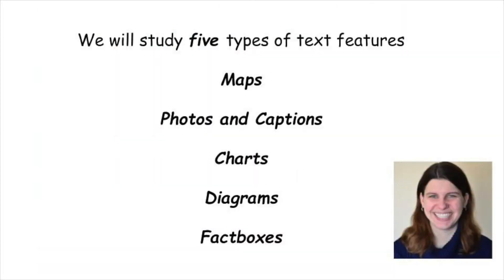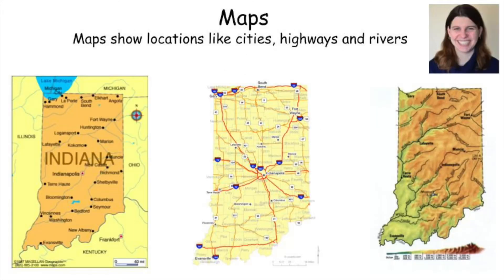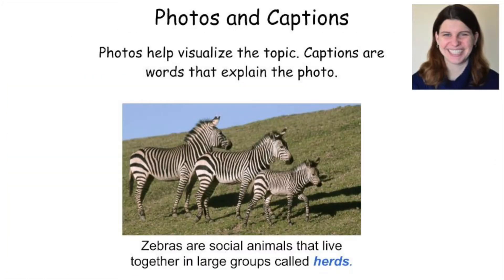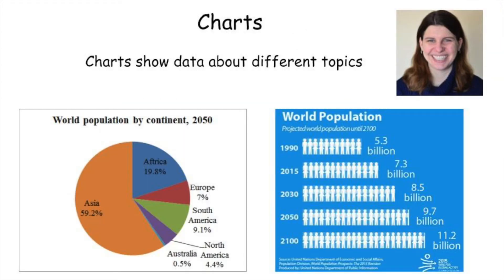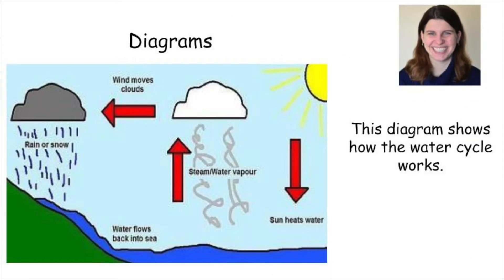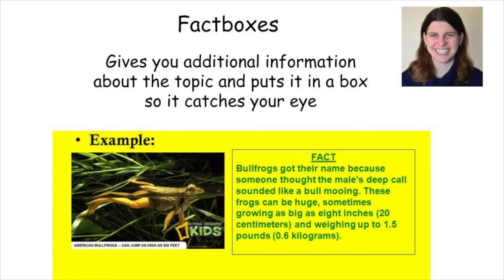Third Grade Text Features